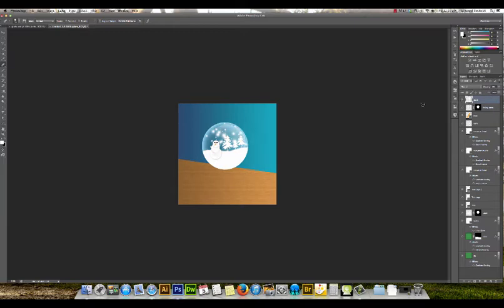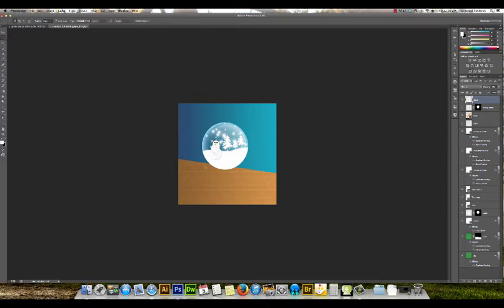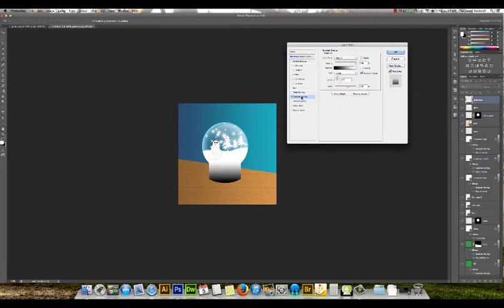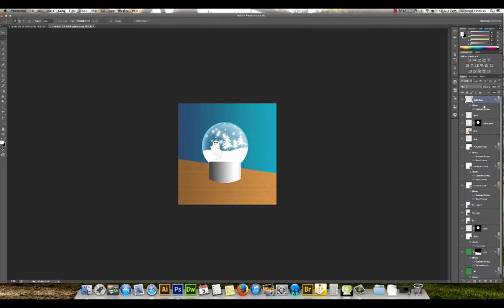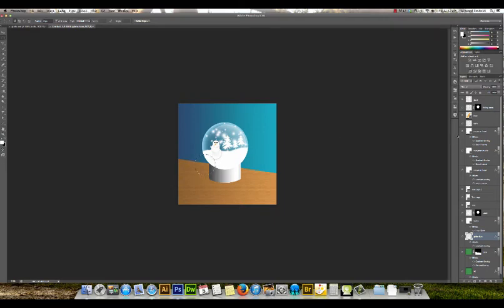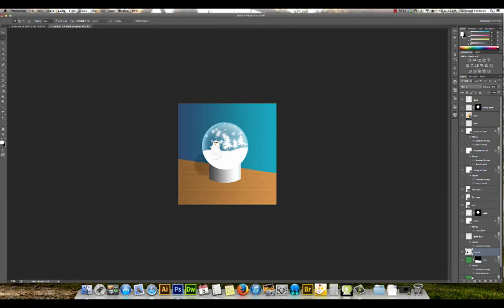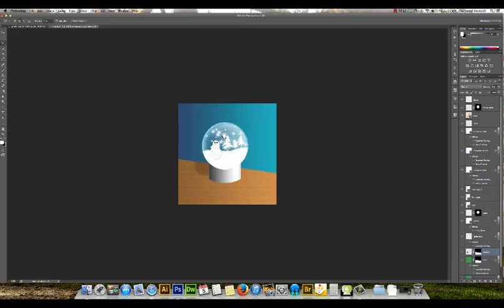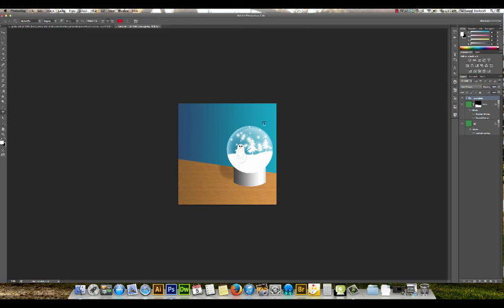christmas_part2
Part 2 of the 2013 Christmas project